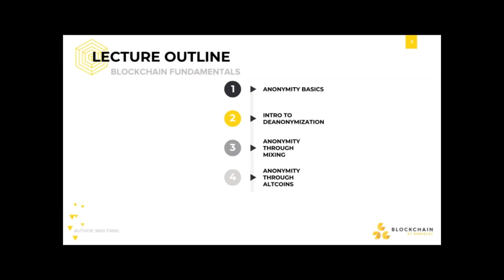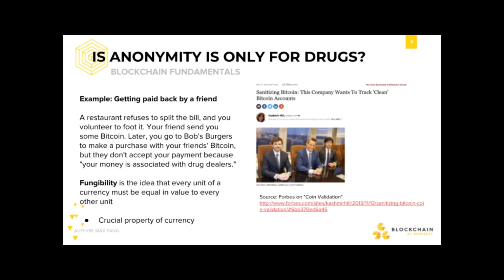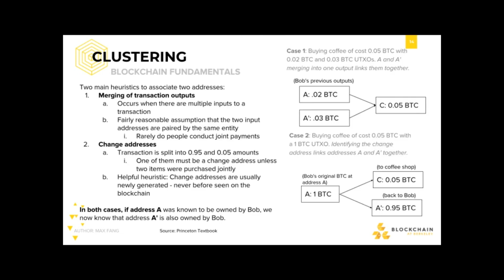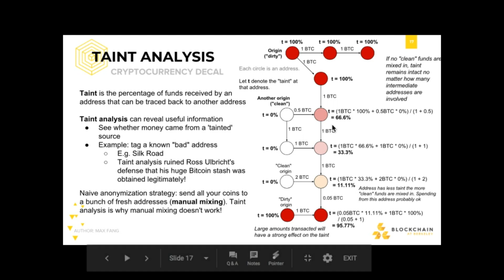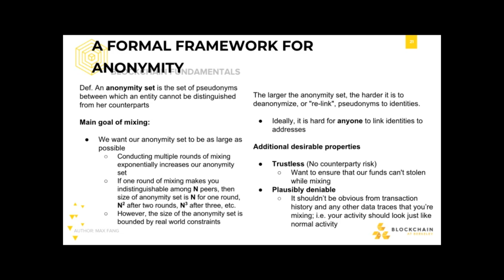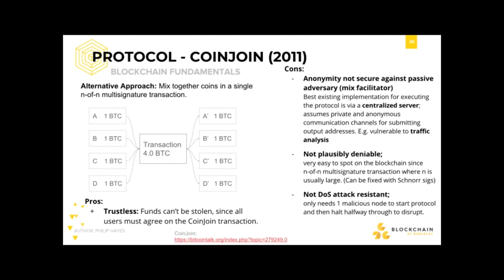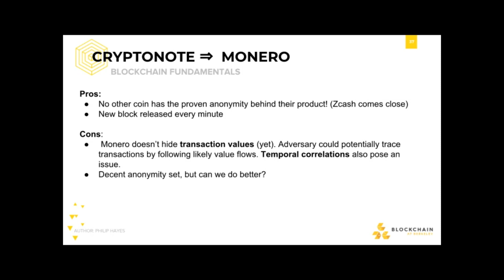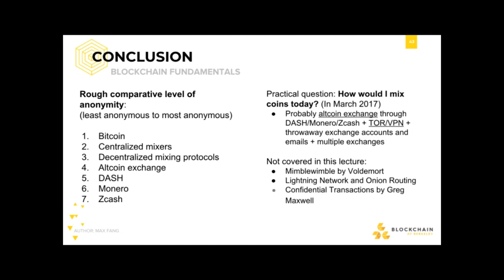[Lecture 11] Anonymity: Mixing and Altcoins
Blockchain Fundamentals Lecture 9: Aparna Krishnan